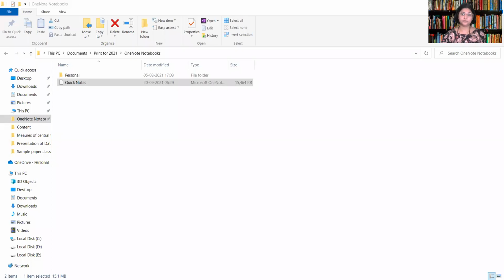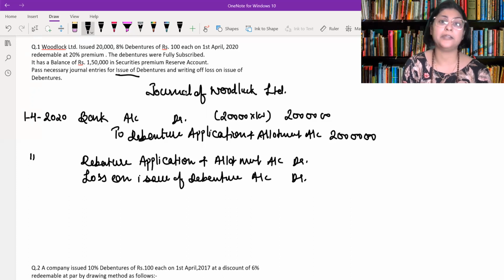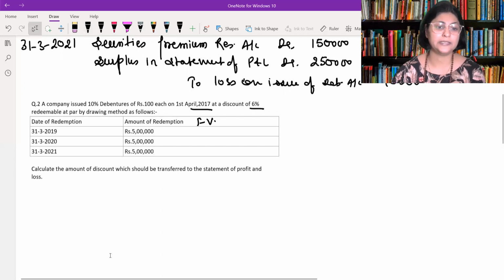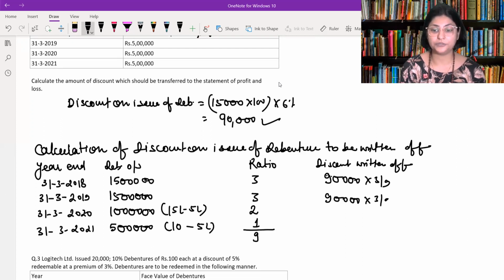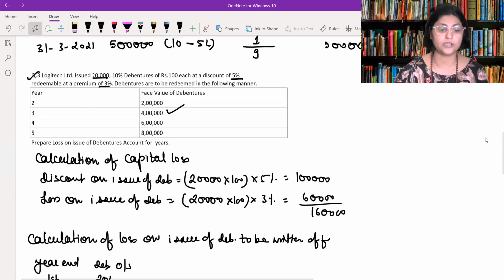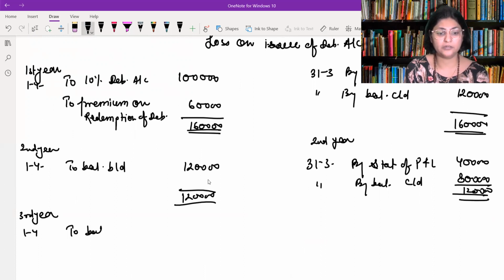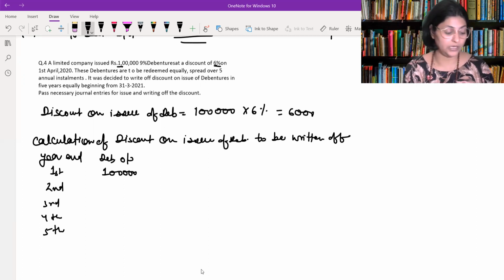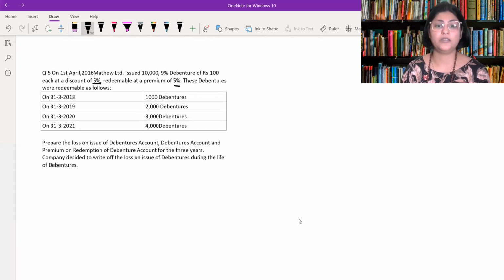Writing off discount on issue of Debentures- Part-2 With Practical problems solved live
Writing off of discount/loss on issue of Debentures of Debentures part-2 with  Practical problems.
one of the most Important topics from the chapter Issue of Debentures.
Practice with me and learn the concepts thoroughly.